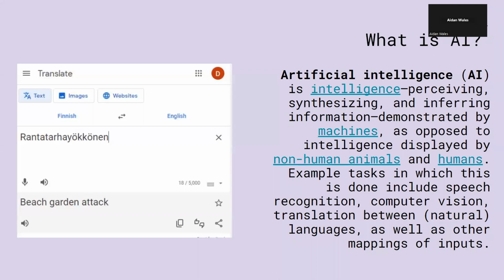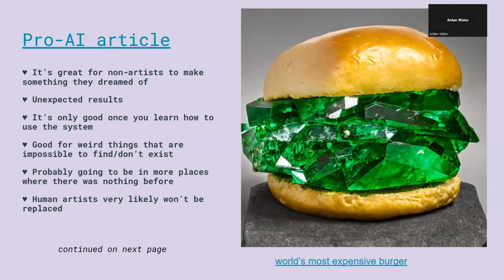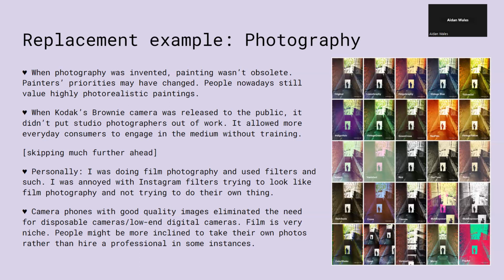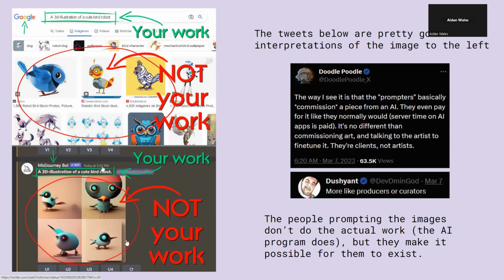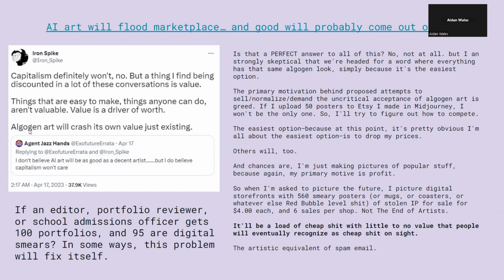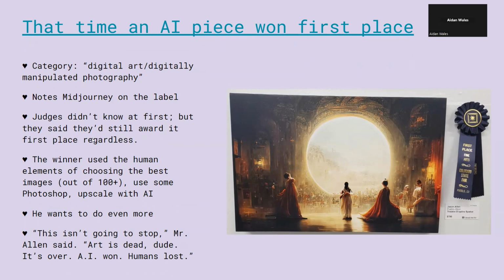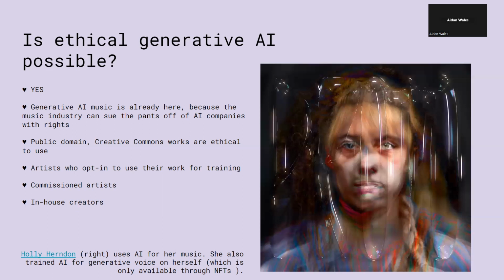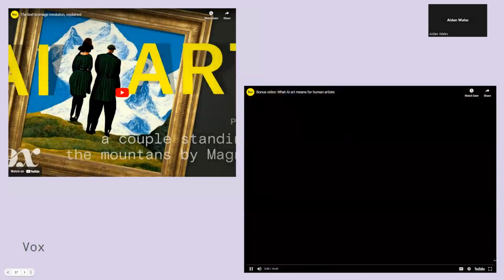week 9: ai art